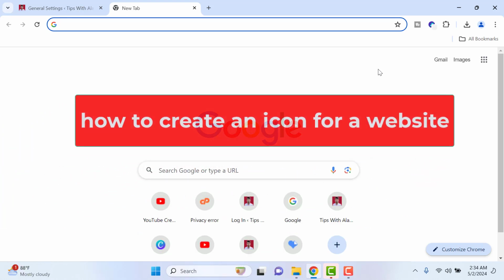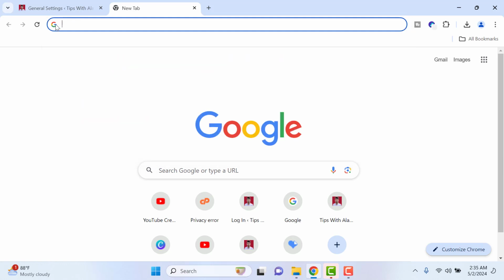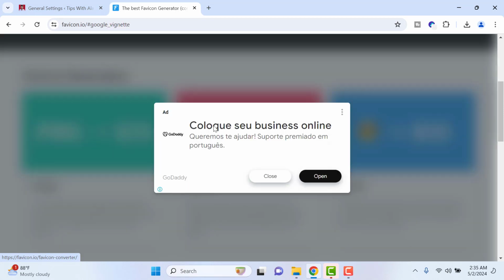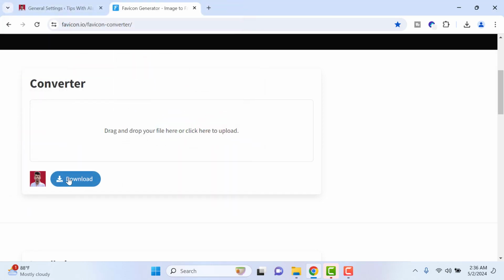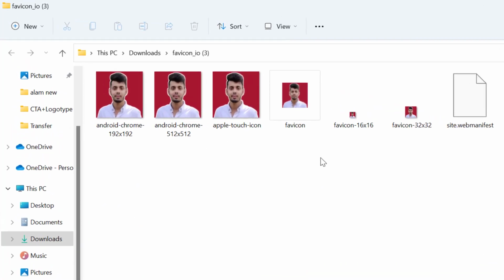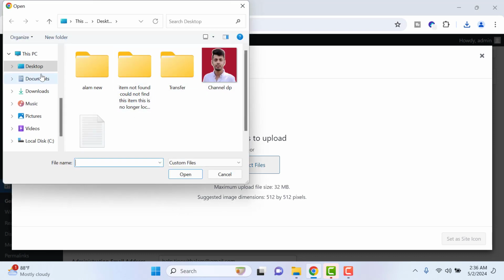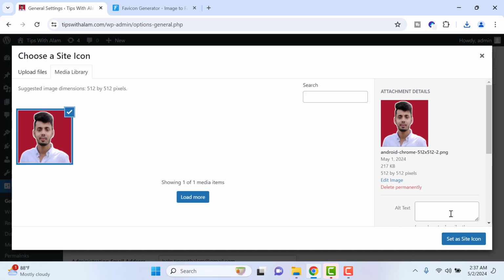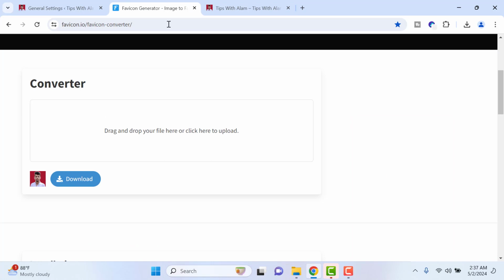How To Create An icon For A Website | Favicon Tutorial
In this video, i showed you how to create an icon for a website easily using an online tool available for free.

Crafting an impactful presence for your website starts with a nice favicon, also known as a Site Icon in WordPress. This miniature visual representation is crucial for bookmarking, tab identification, and overall brand recognition across the web. Learn how to create your site icon with this step-by-step guide on creating a site icon for your website.